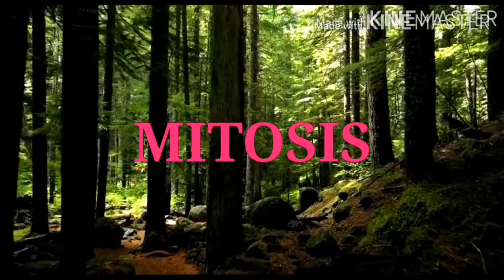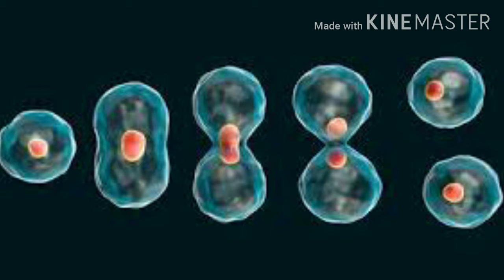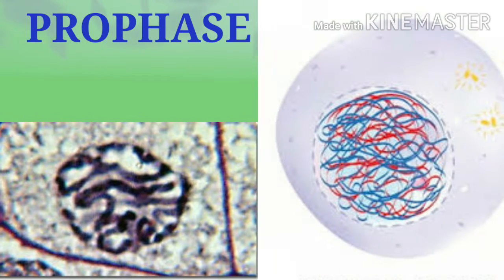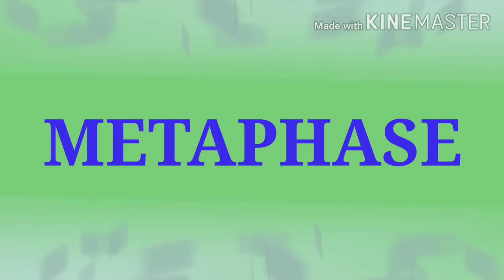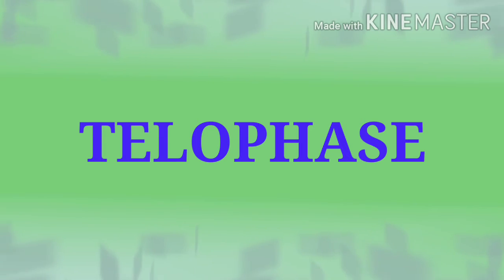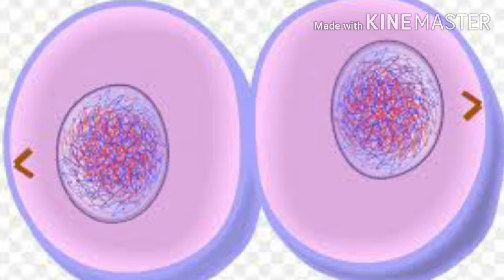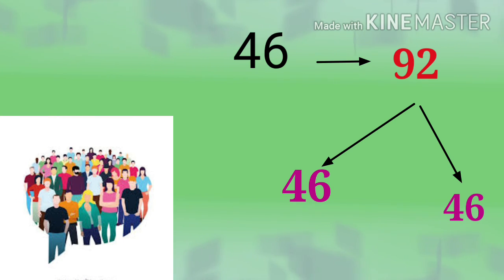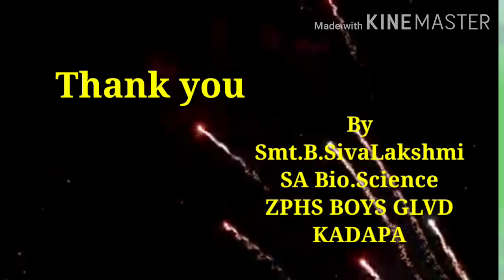Mitosis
This video explains about the phases of Mitosis. Mitosis is divided into two phases. Karyokinesis includes Prophase, Metaphase, Anaphase , Telophase.
Division of cytoplasm  called cytokinesis.